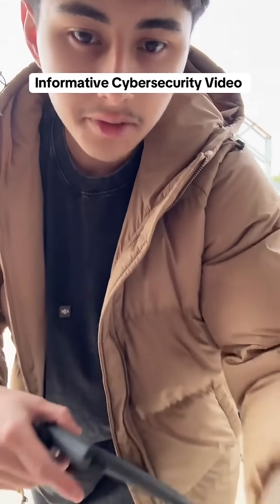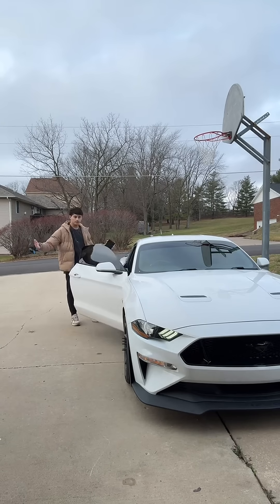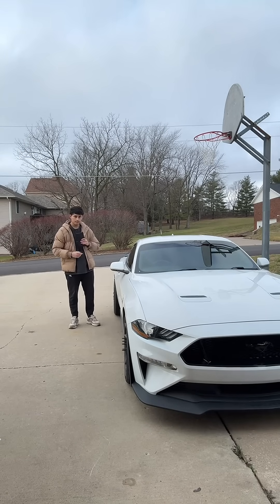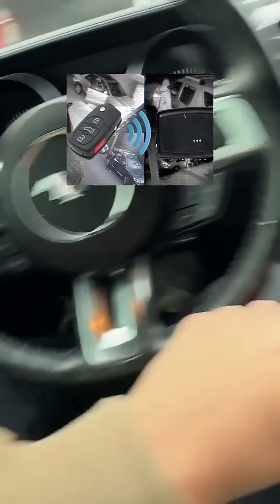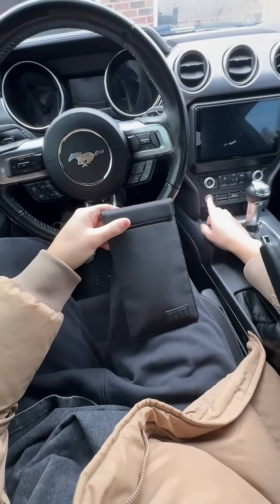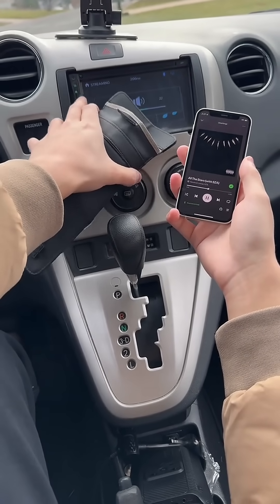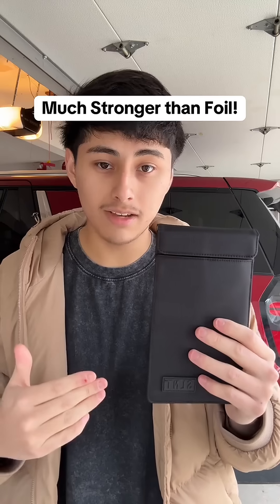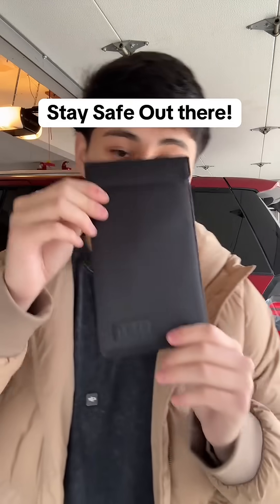Protect Your Data with a SLNT Faraday Pouch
Stay Secure with SLNT Faraday Pouch: Blocks RFID, GPS & More